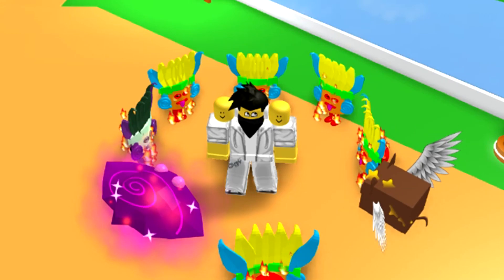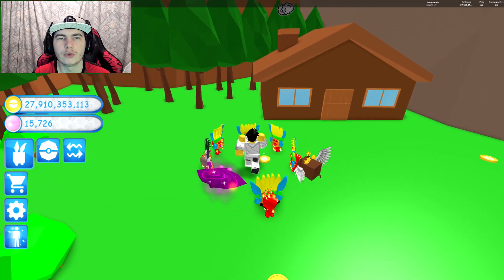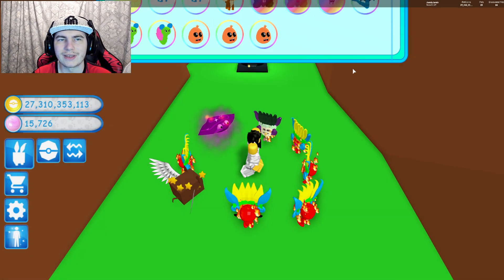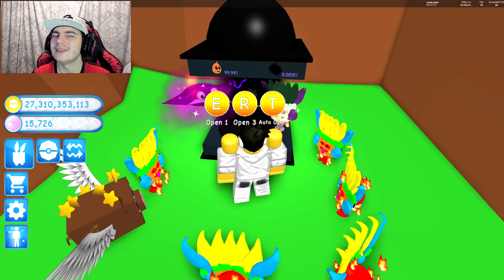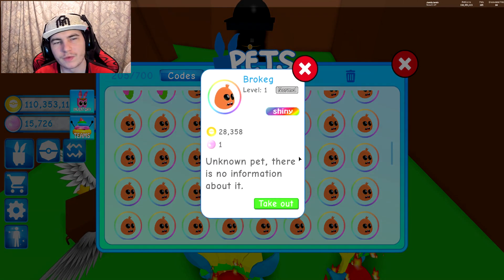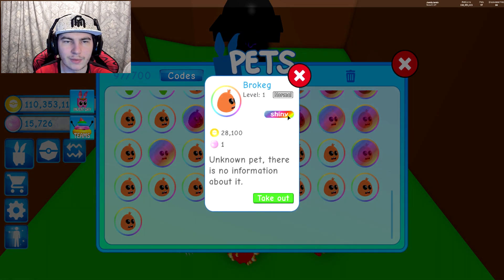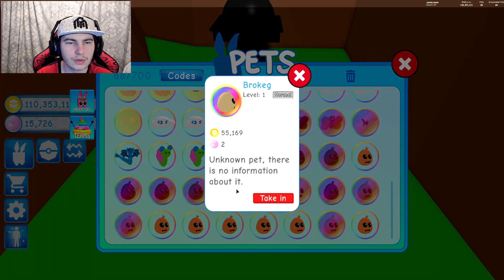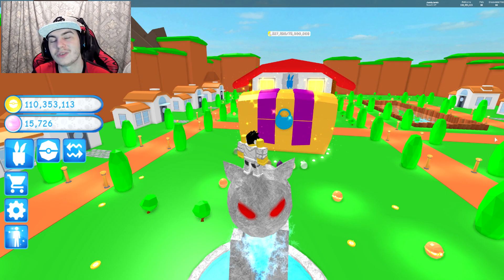WHERE TO FIND THE *NEW* SECRET PETBALL! (IT HAS THE BEST PETS) - Pet Trainer Simulator